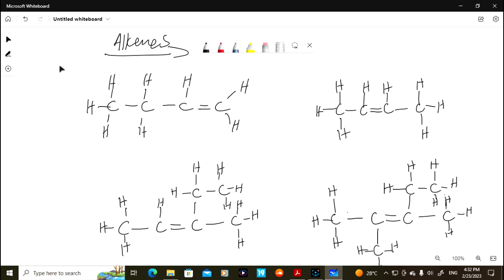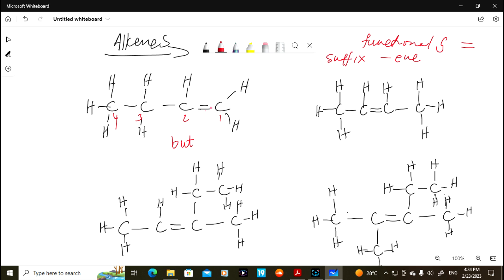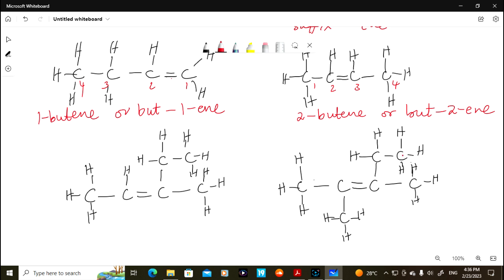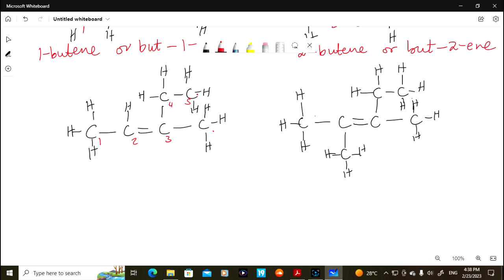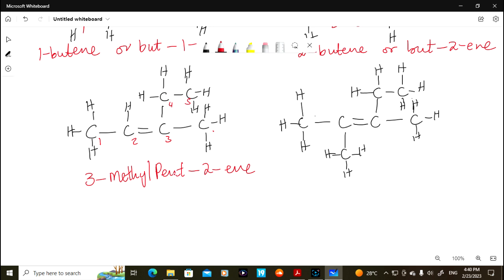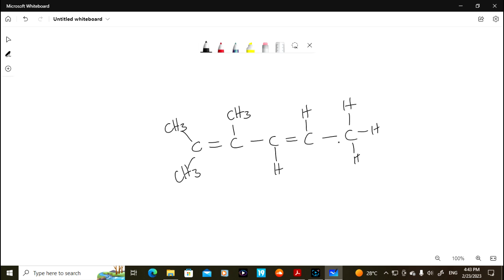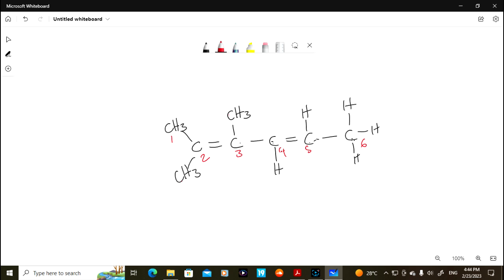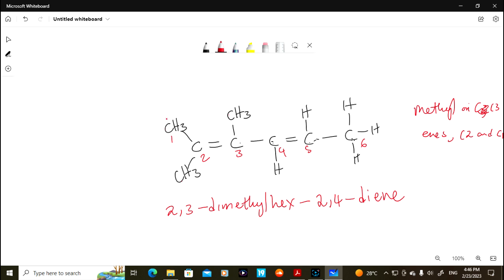GRADE 12 Alkenes IUPAC Naming